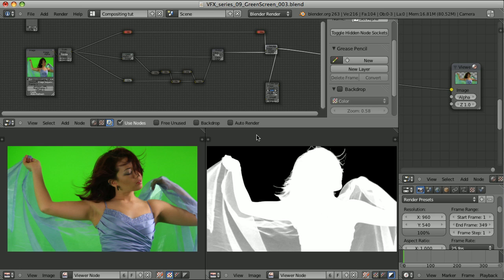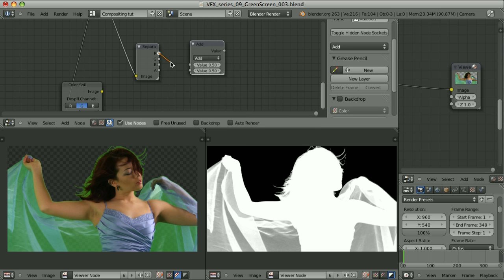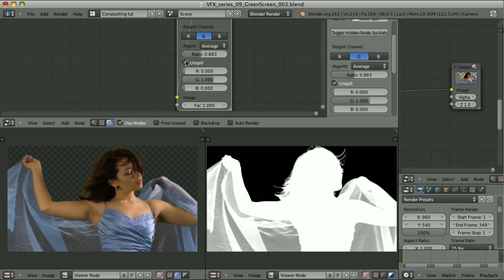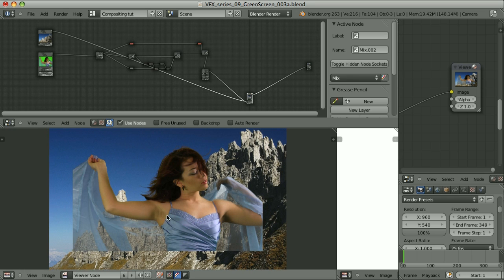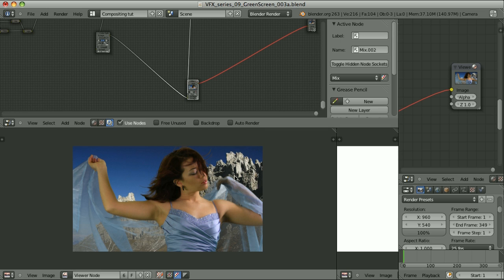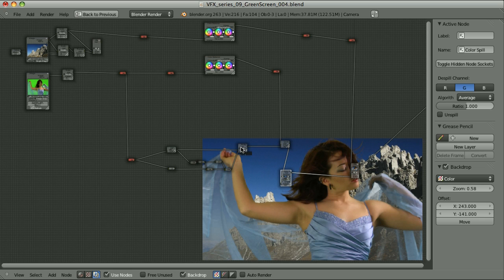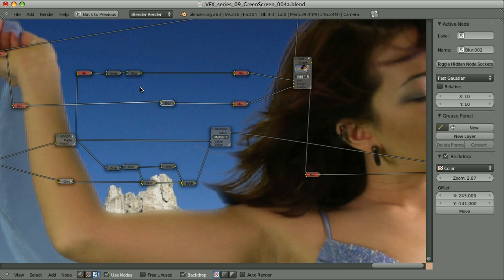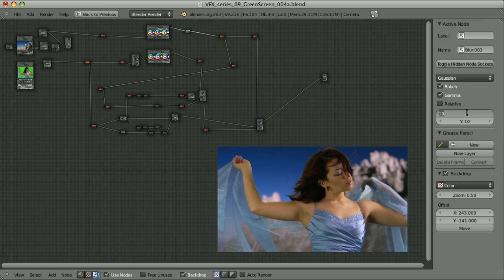Blender 影片合成完整教學 - 09 GreenScreen Composite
Blender Compositing Tutorial-09 GreenScreen Composite